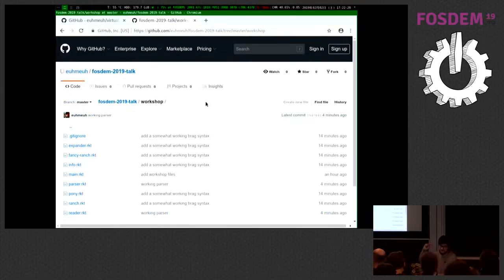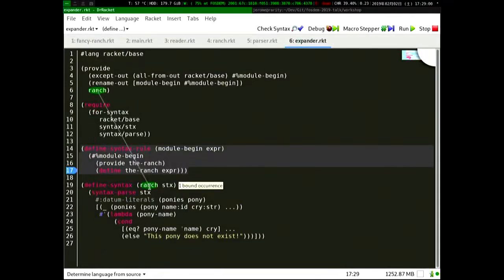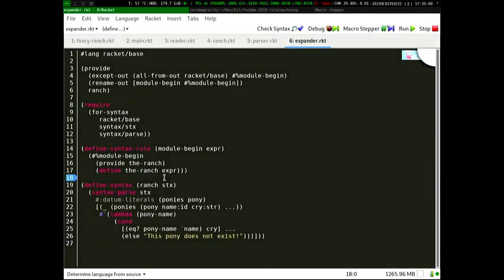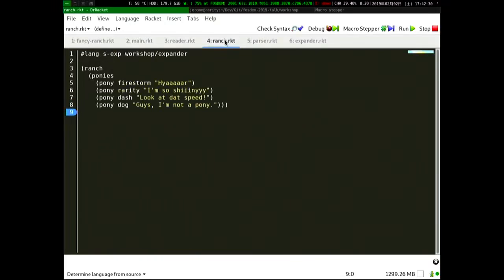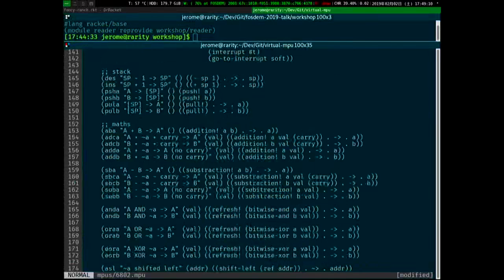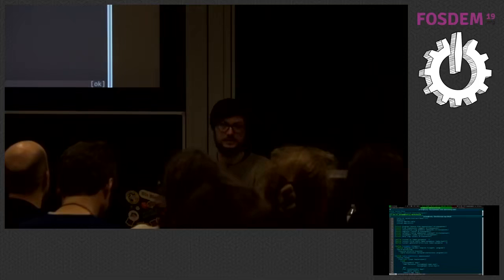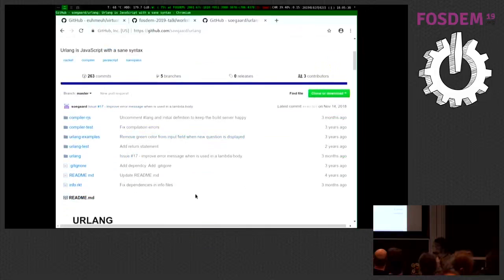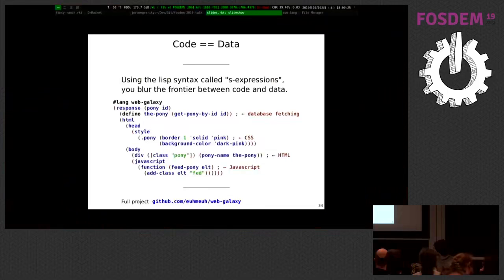Make your own language with Racket A kickstart workshop for the creative minds